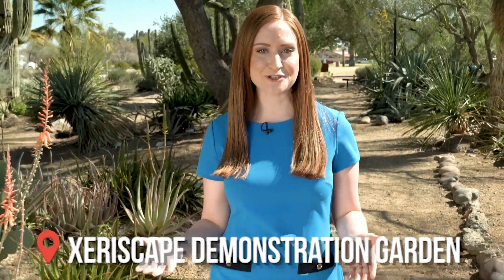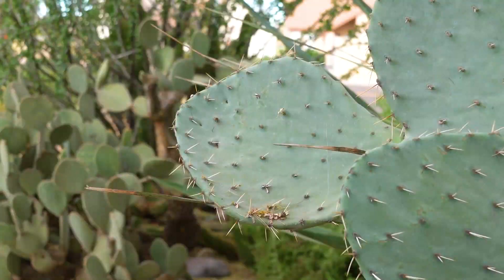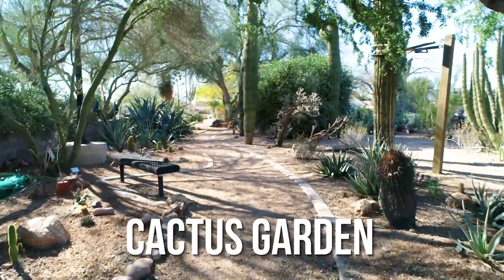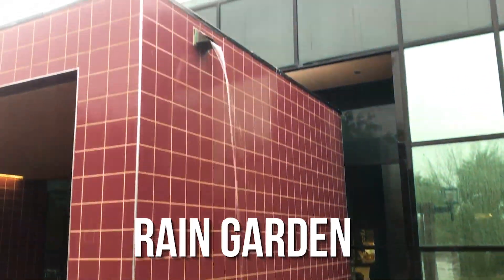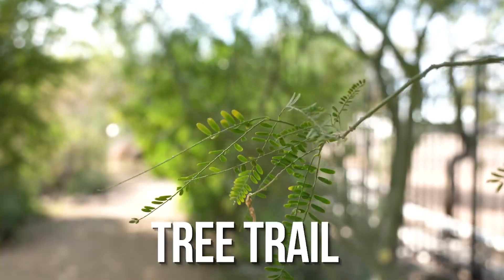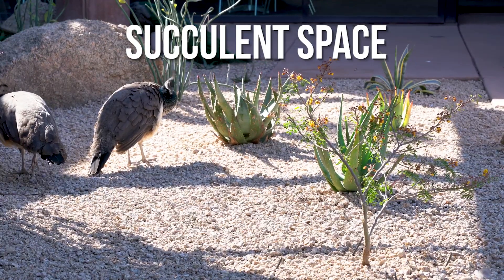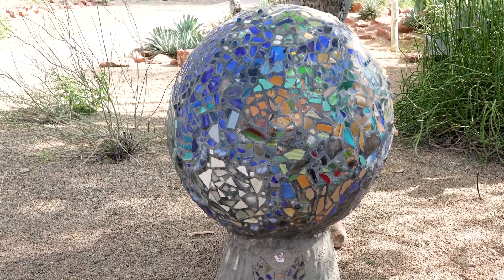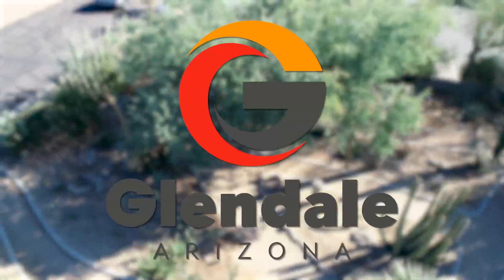Have You Been Here? Glendale Xeriscape Demonstration Garden